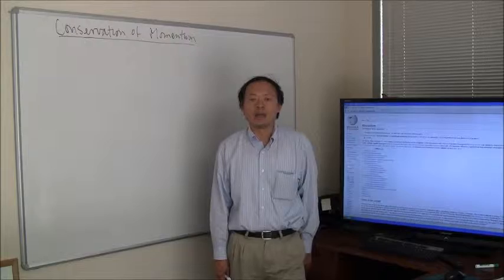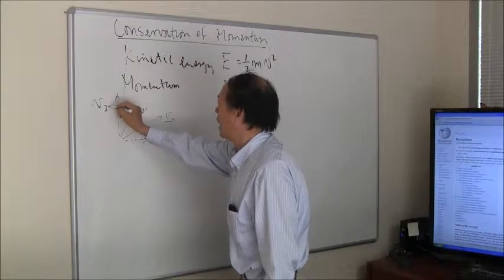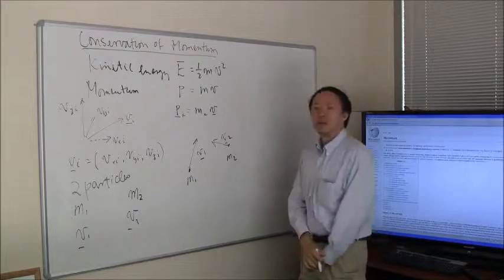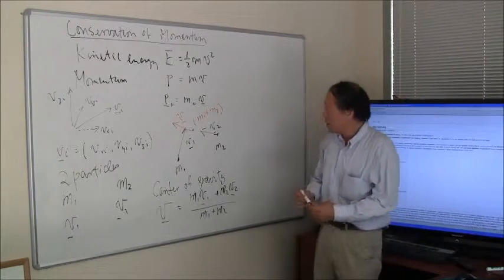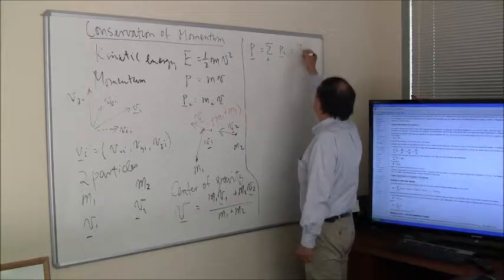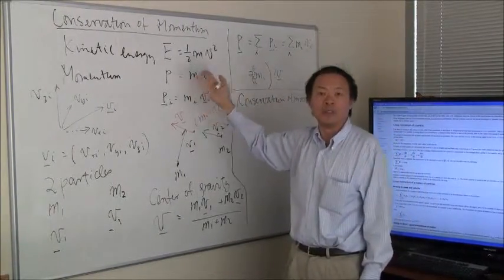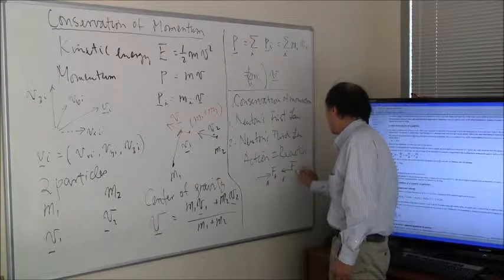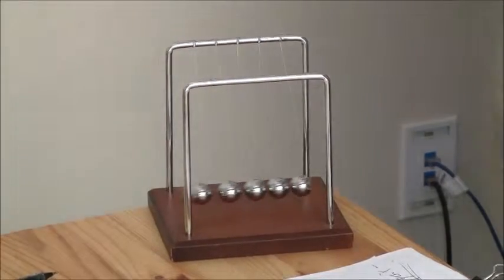Conservation of Momentum EN4-1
We explain the Conservation of Momentum using Newton's Law of  Motion.